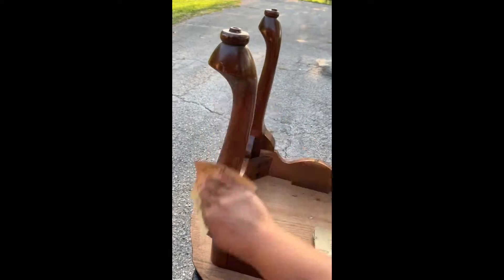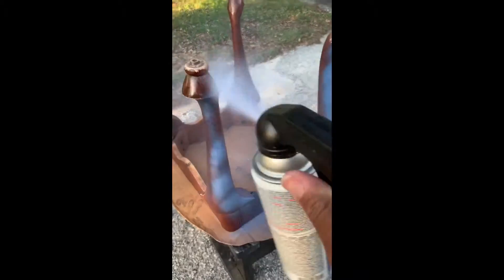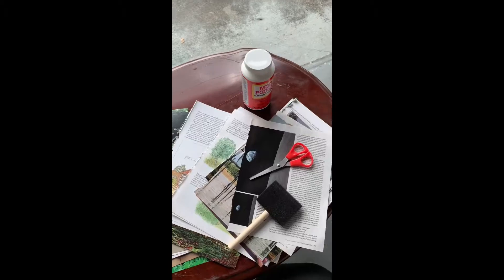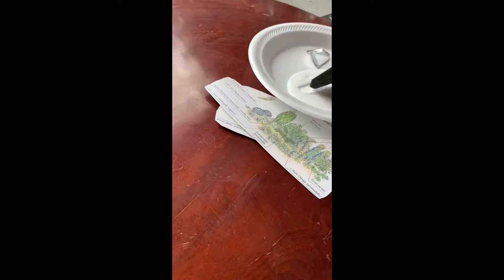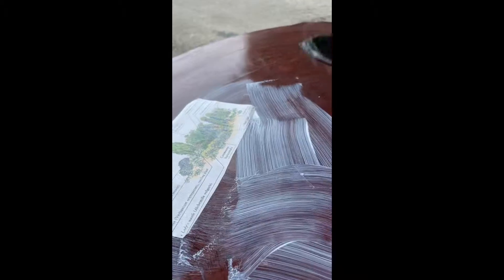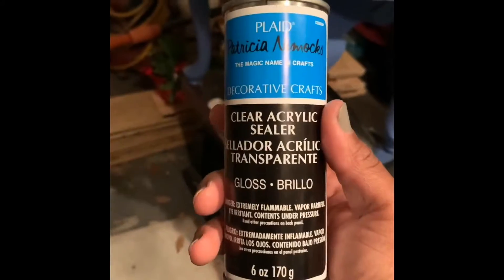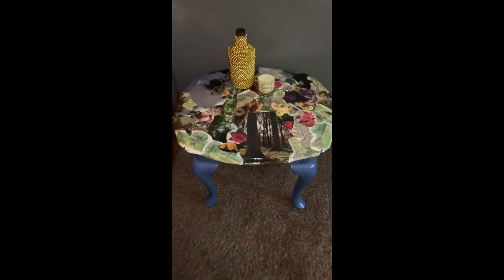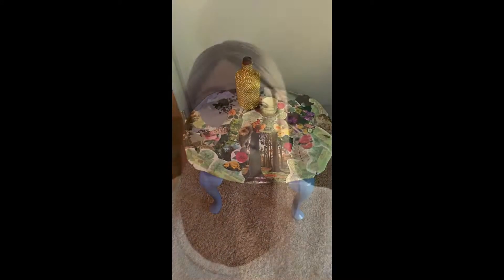DIY Decoupaged Table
Where my photographic creativity flows into DIYs of all kinds.

Music 🎶:
S/Denise/T
YouTube.com/user/SDeniseT216
Soundcloud.com/SDeniseT216
Twitter.com/SDeniseT
Instagram.com/SDeniseT216